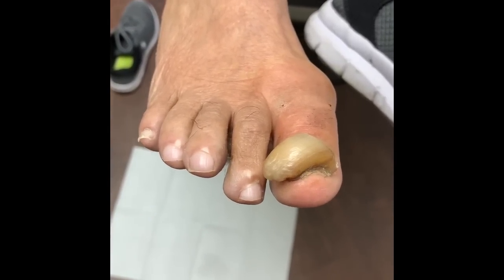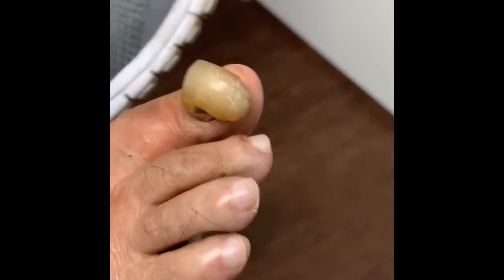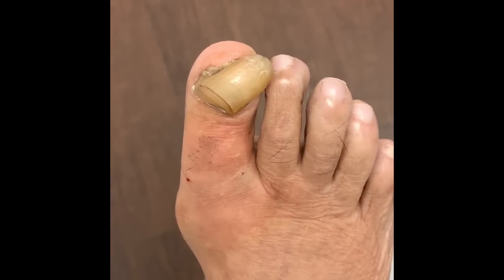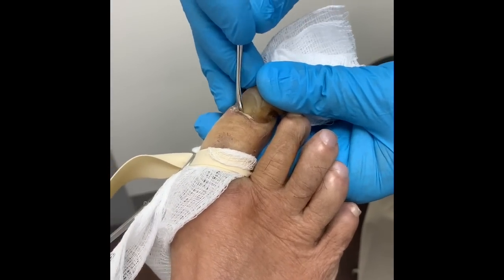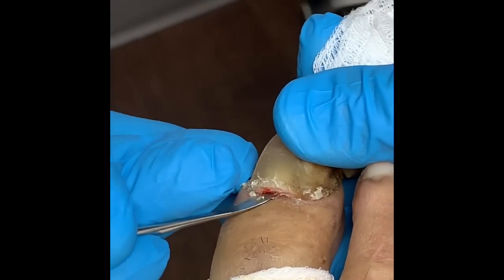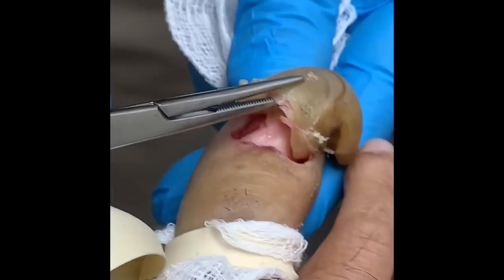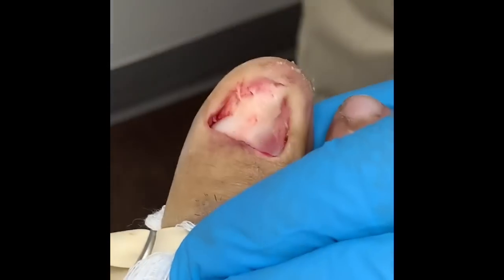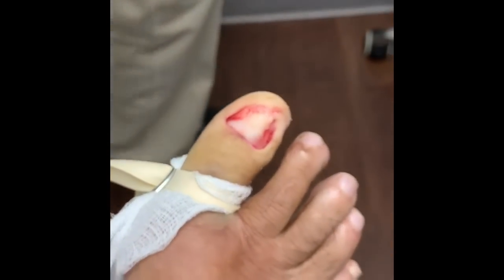GIGANTIC RAMS HORN NAIL REMOVAL 😬😳😬😳😬😳